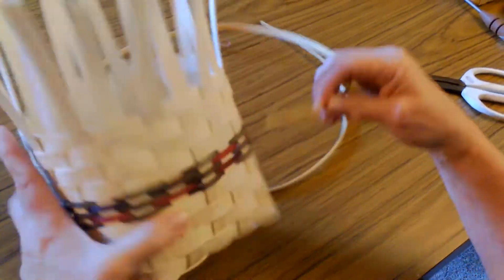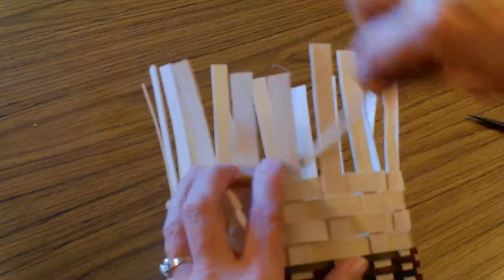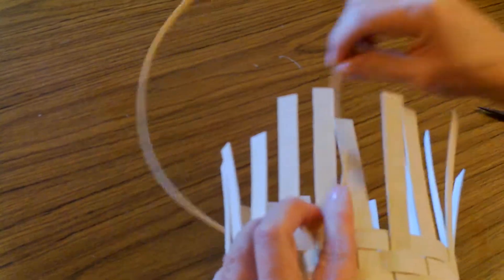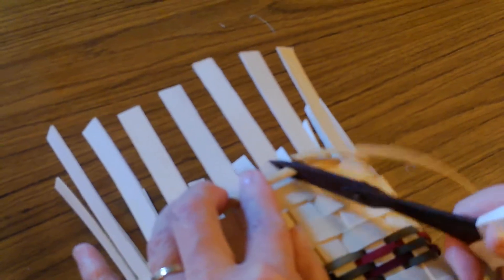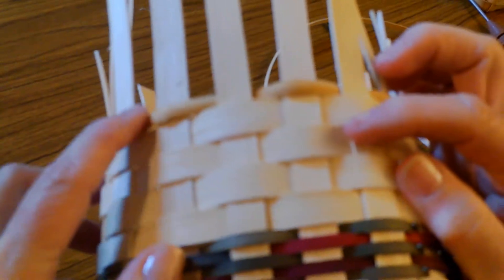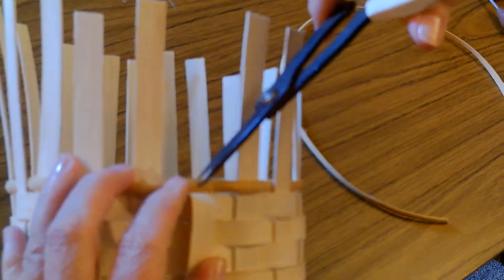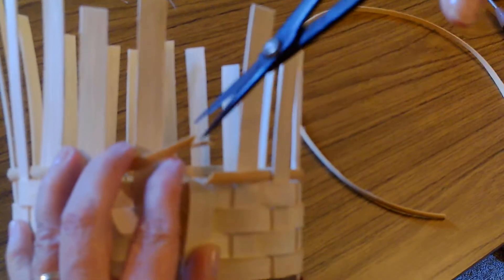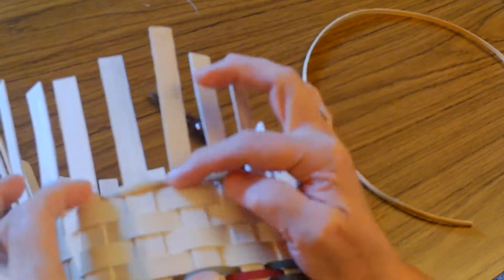A8 Last row on all baskets